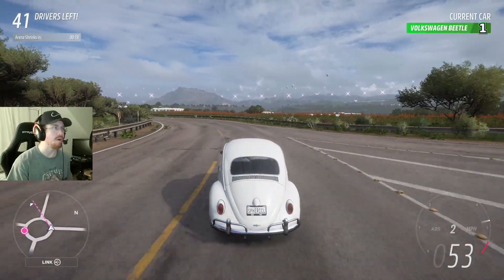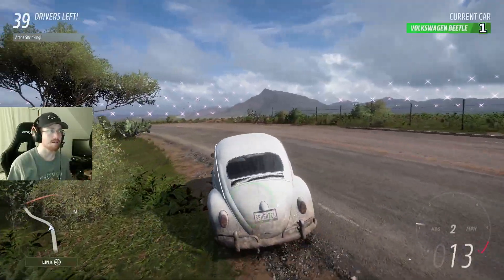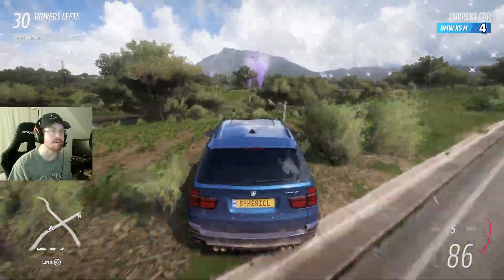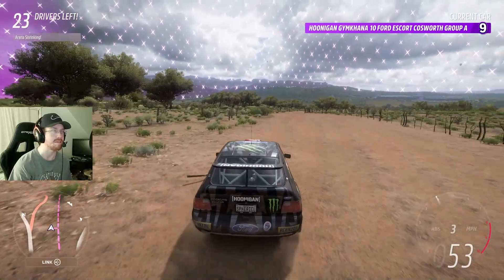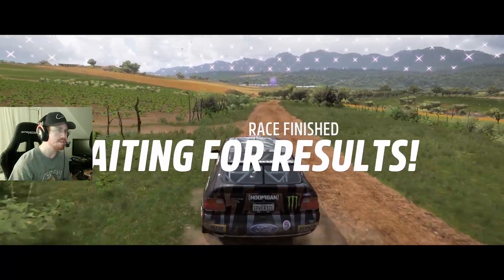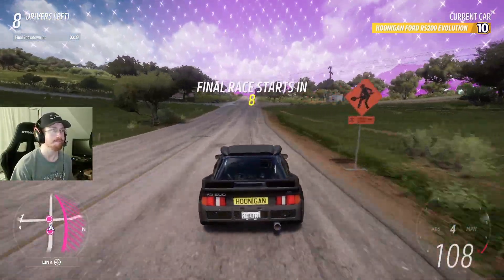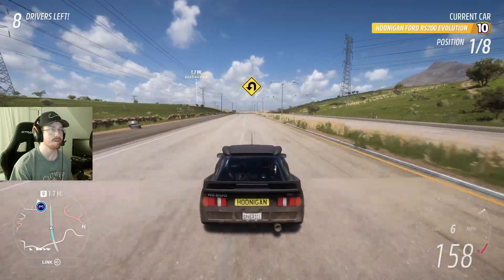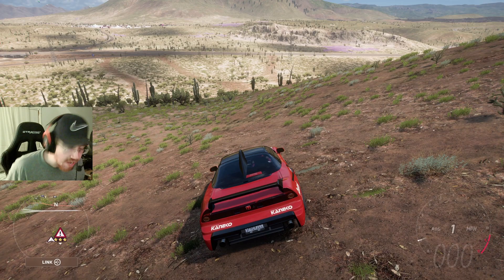LEGENDARY CARS are OVERPOWERED in the ELIMINATOR | Forza Horizon 5 Battle Royale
DOMINATING THE COMPETITION

I want to start streaming over there a few times a week!